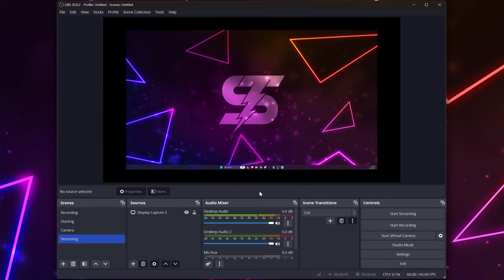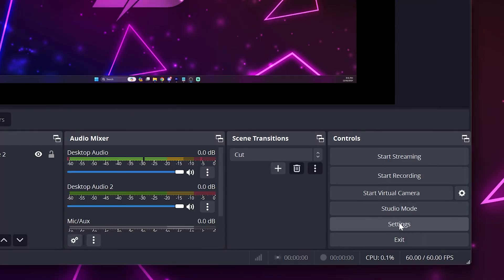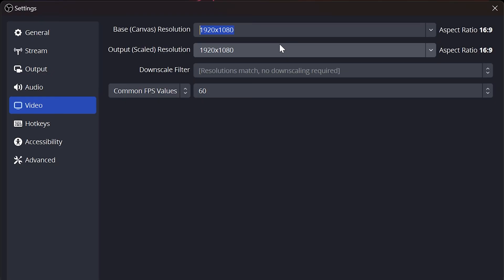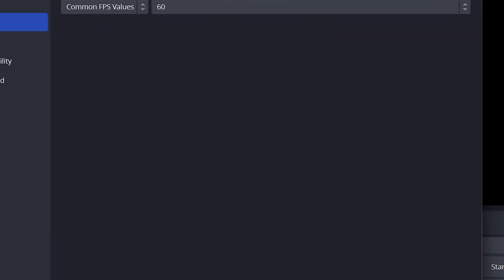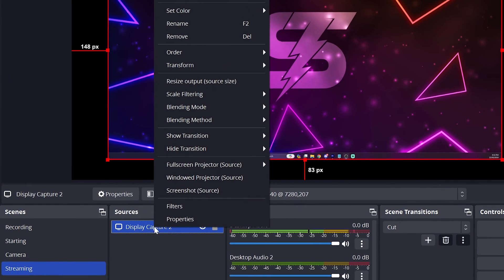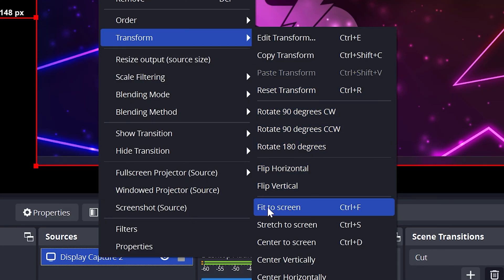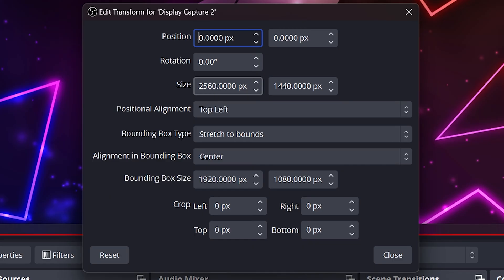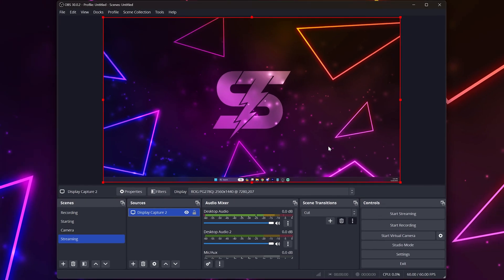How to Remove Black Bars in OBS Studio - Fit Game to Screen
In this video I show you how to remove black bars in OBS Studio. The black bars will often show up because the source media resolution doesn't match that of your OBS canvas. You can remove black bars by resizing the source to fill out the OBS canvas. To do so right-click on your source and go to Transform then select either Fit to screen or Stretch to screen.

Setting the source to fit to screen will rescale the source layer to that of the canvas, without distorting the image. If your source and canvas resolution are not the same aspect ratio then you will still have black bars in OBS. However, if the source resolution does share the same aspect ratio as your canvas then the source will fill out the entire canvas, removing black bars.

Another option is to select the stretch to screen option. This will resize the source to the canvas resolution, allowing it to be distorted. In most cases this won't look too bad as the resolution won't be stretched too much. However, if you're playing a game with an ultra-stretched resolution then the game might look a little strange.